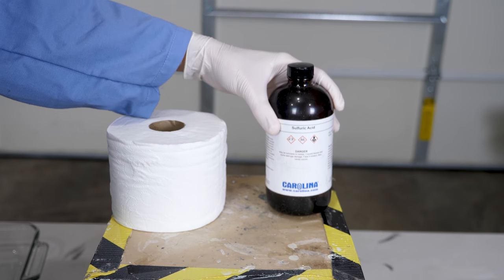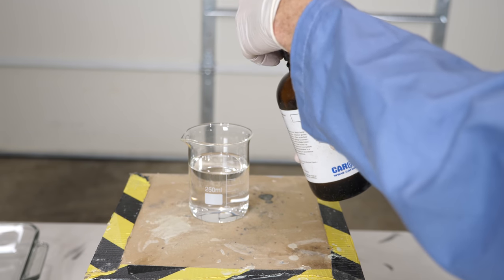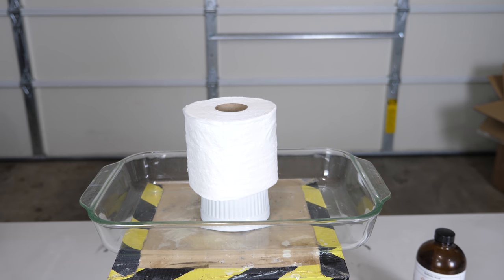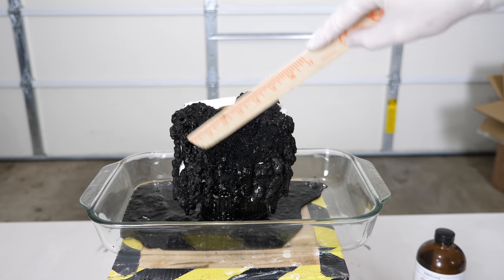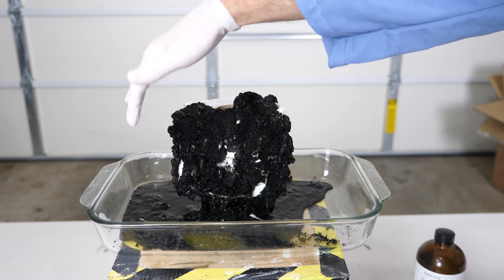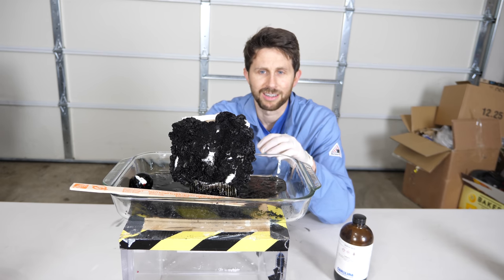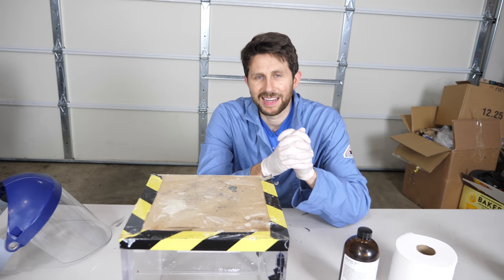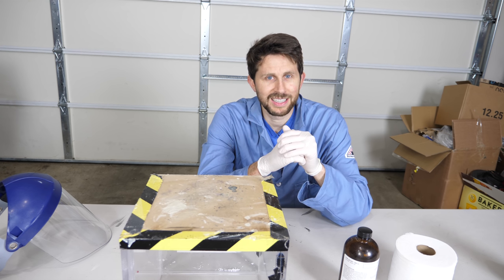Pouring Sulfuric Acid on Toilet Paper Makes a Demon Come Out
In this video I show you what happens when you pour sulfuric acid on toilet paper! Watch this crazy reaction and see the toilet paper transform in front of your eyes.